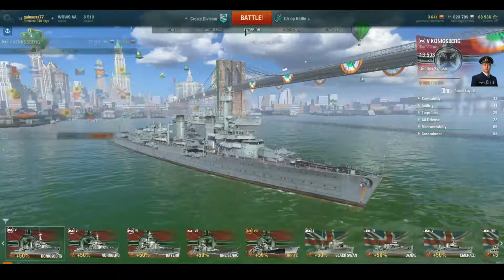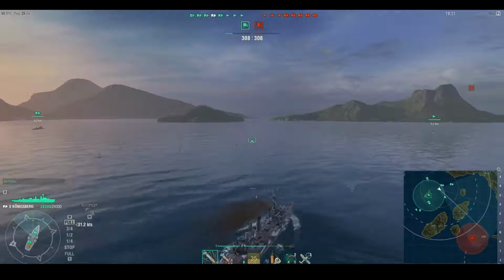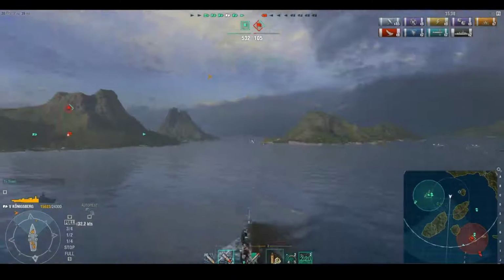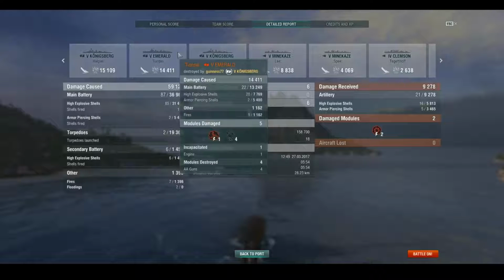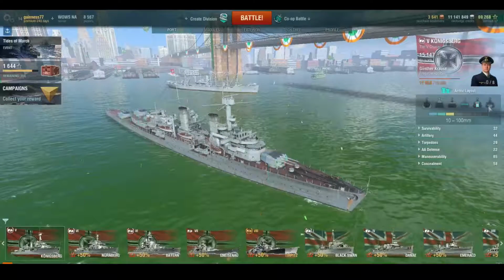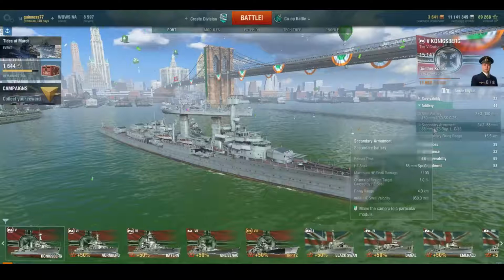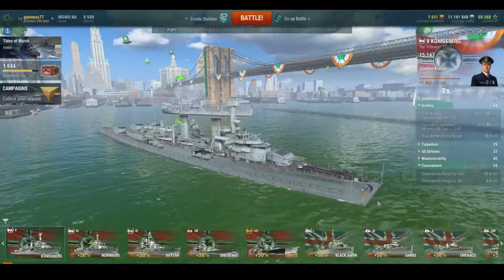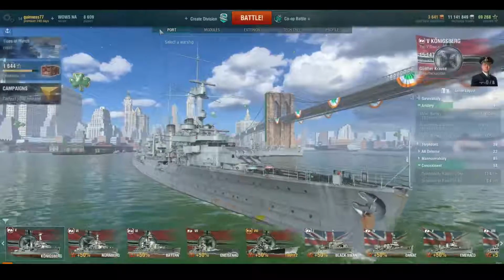World of Warships How to Konigsberg.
With release 0.6.3.  Now the visibility of the ship when firing from the main battery is always equal to the maximum range of fire at the moment of taking the shot. This change will eliminate the cases where the ships with a small visibility radius could shoot at the target in direct line of sight while remaining unnoticed. Using obstacles for the visibility -- landscape and smokes -- will not change.